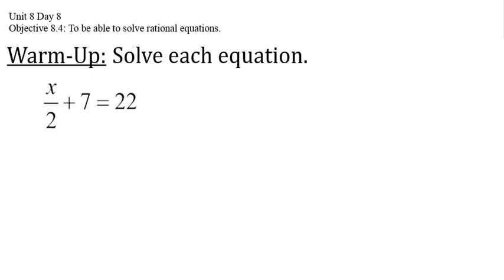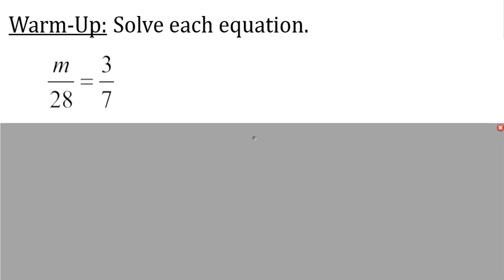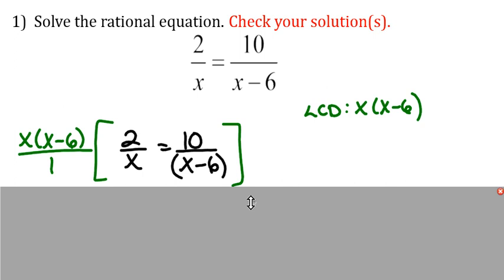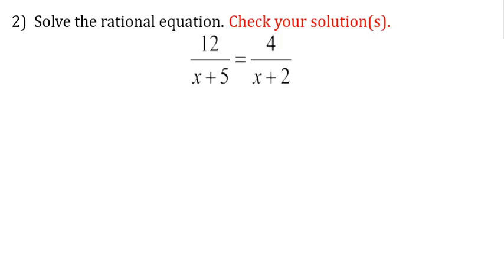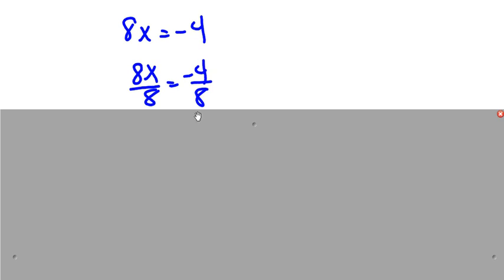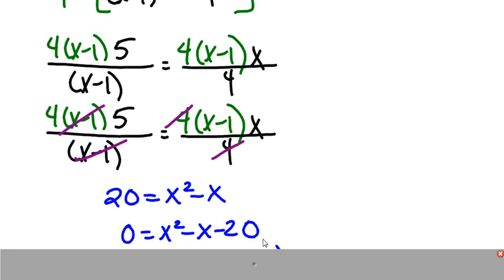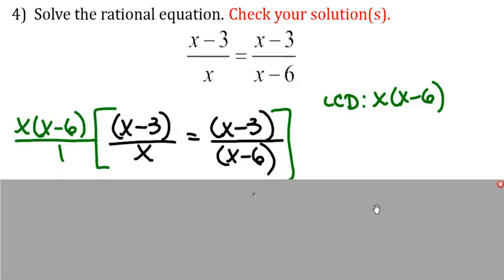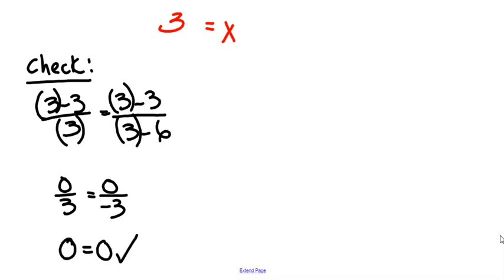Unit 8 Day 8 Solving Rational Equations